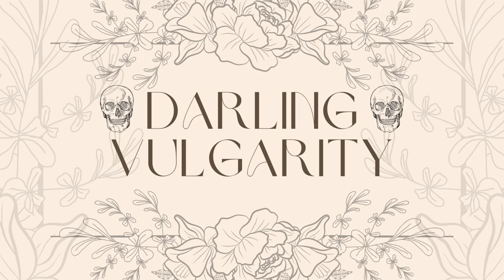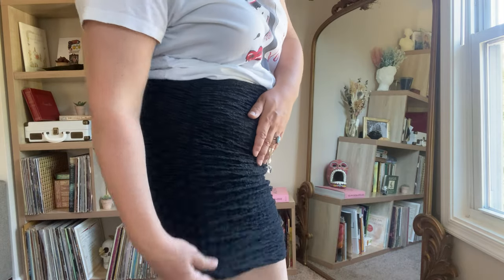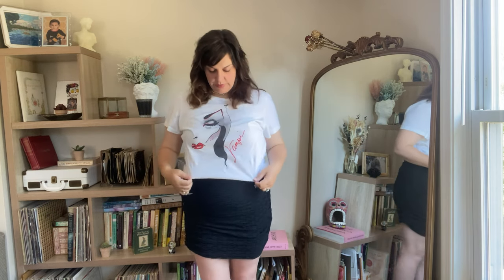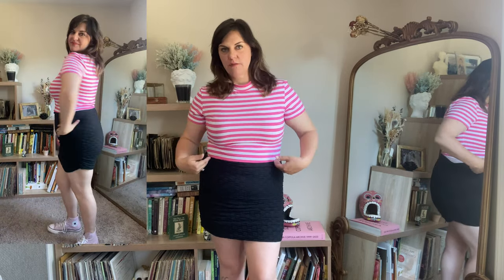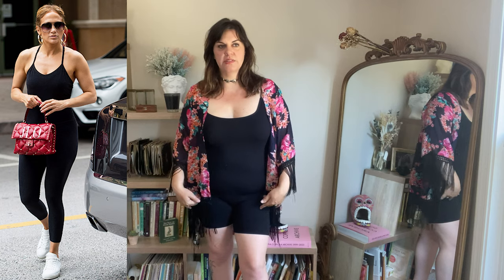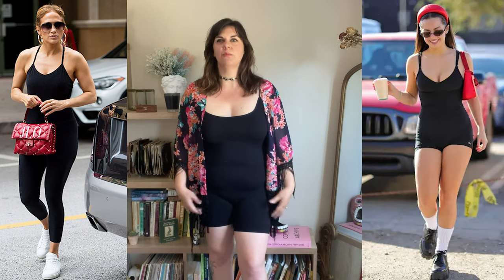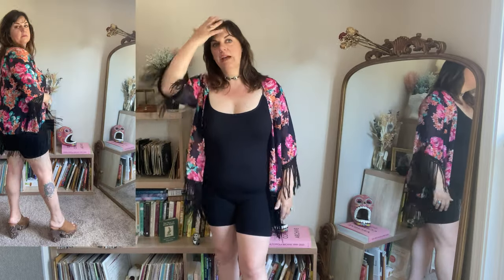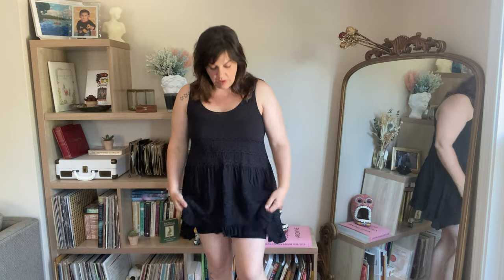Ditch the Pastels: Dark and Feminine Summer Style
I love pastels, but everyone needs a break once in awhile.

In this video, I share multiple ways to wear two staple summer pieces: a black skirt, and a black unitard or bodycon romper. The aesthetic here is witchy, subtle goth, grown up goth looks for hot weather.

Remember: Getting creative with what you already own is sustainable. Play dress up! Buy less, style more.

0:00 Intro
0:48 The Black Skirt
2:35 The Unitard
5:25 Outro